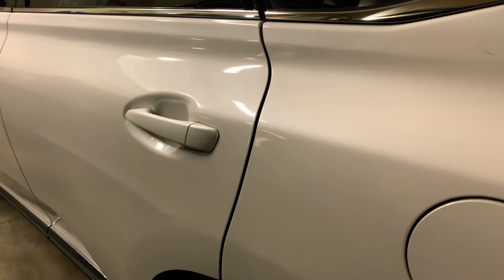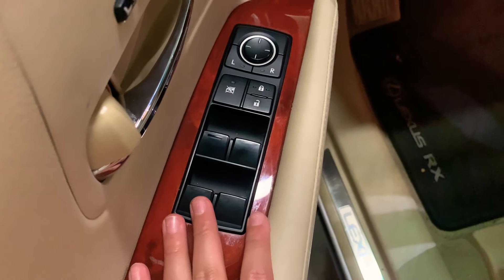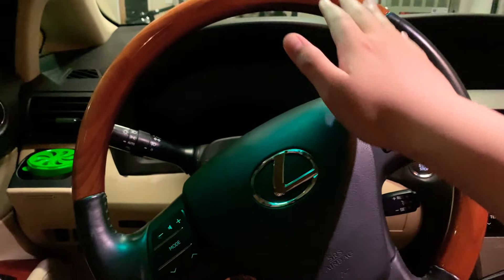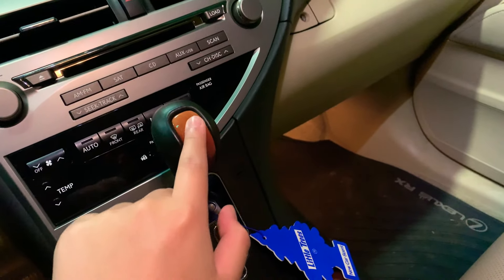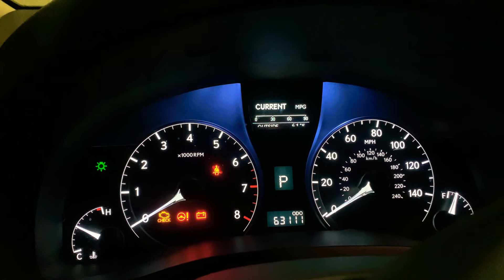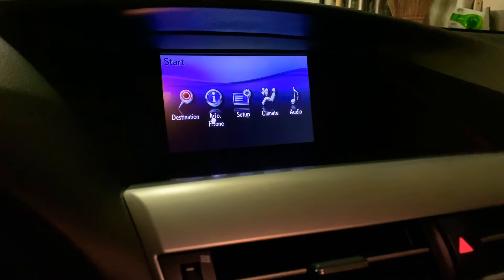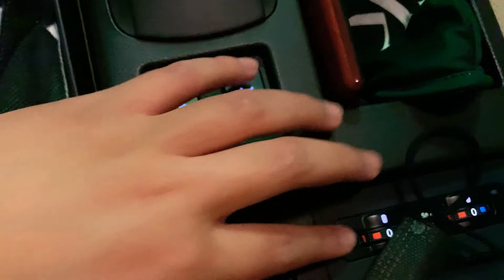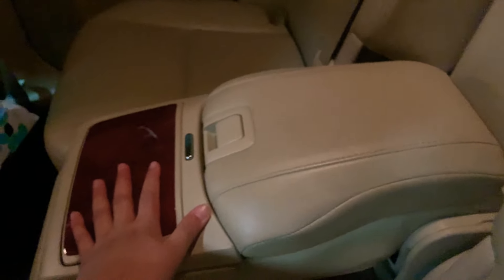What I Like About The RX